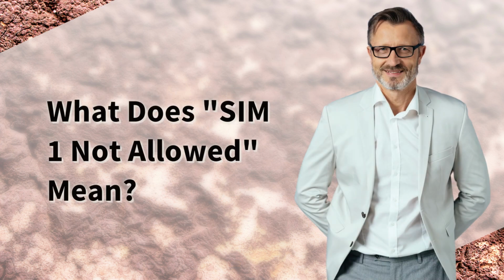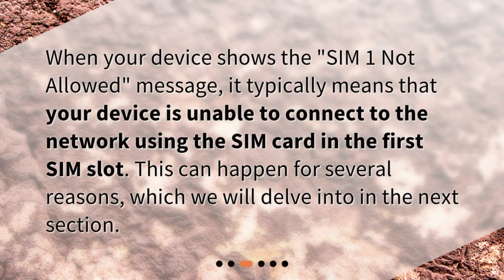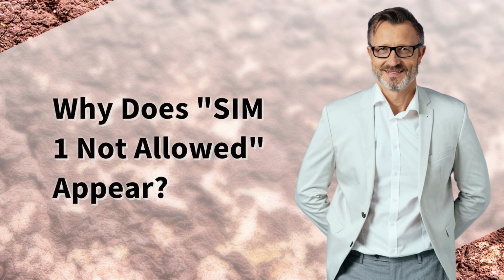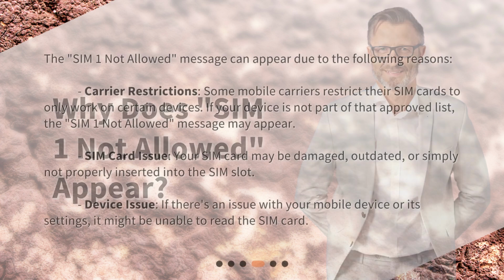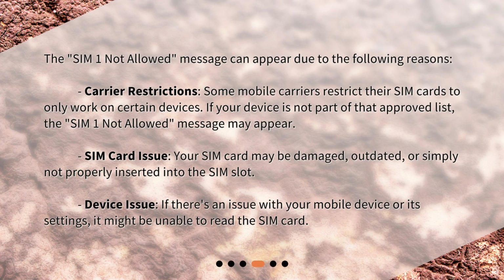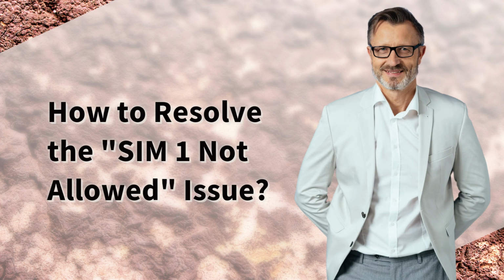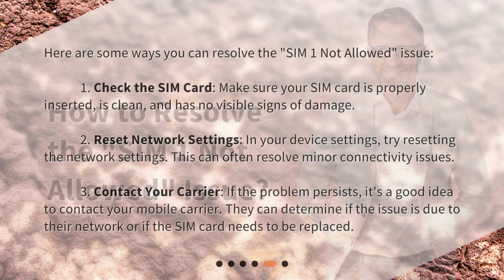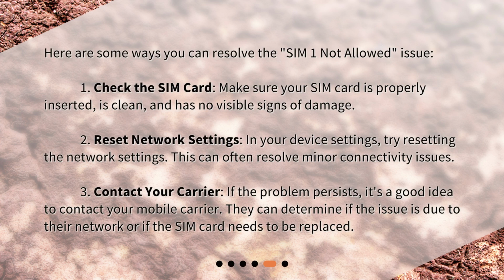What does "SIM 1 not allowed" mean?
Decoding the "SIM 1 Not Allowed" Message • Can't connect to your mobile network? Watch this tutorial to learn how to decode the "SIM 1 Not Allowed" message and resolve the issue on your device! 📱💬📶

00:00 • What does "SIM 1 not allowed" mean?
00:21 • What is a SIM Card?
00:39 • What Does "SIM 1 Not Allowed" Mean?
00:59 • Why Does "SIM 1 Not Allowed" Appear?
01:35 • How to Resolve the "SIM 1 Not Allowed" Issue?